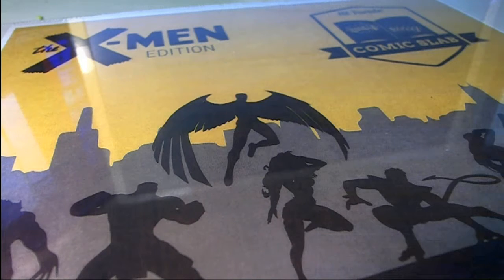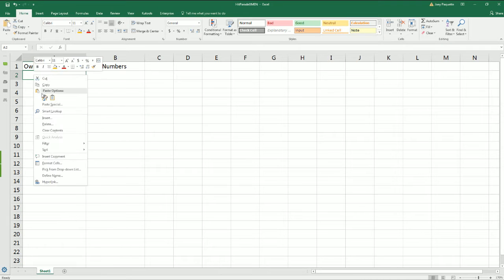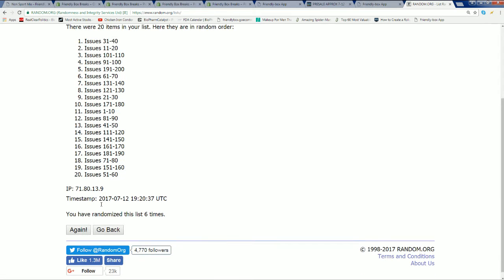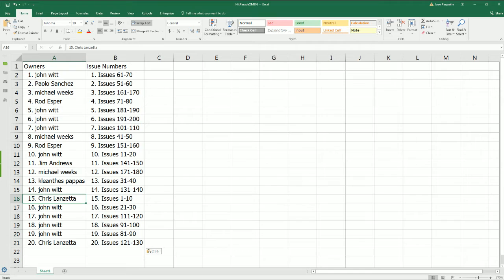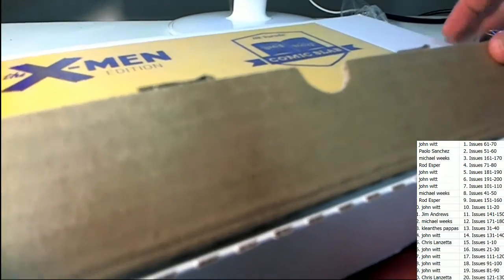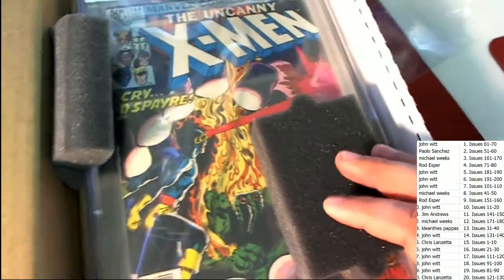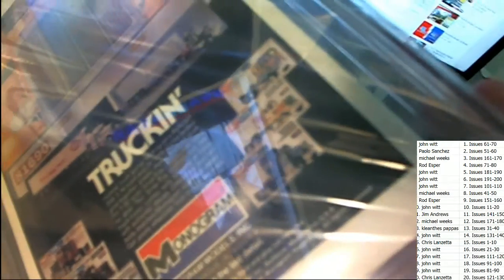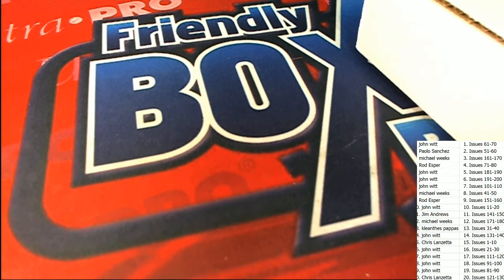2017 Hit Parade Comic Slab X Men Edition Hobby ID XMENCOMIC137